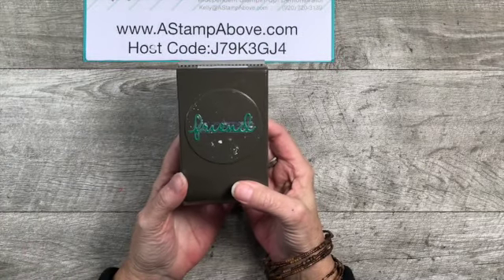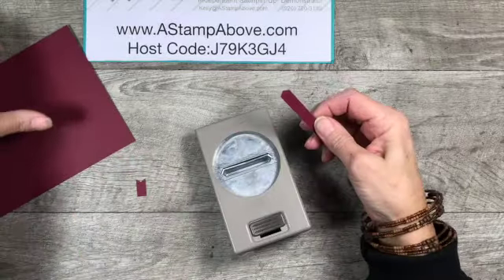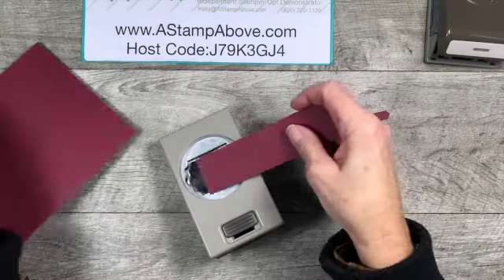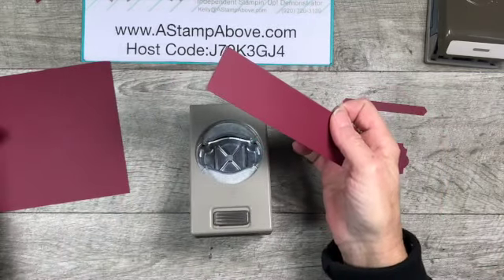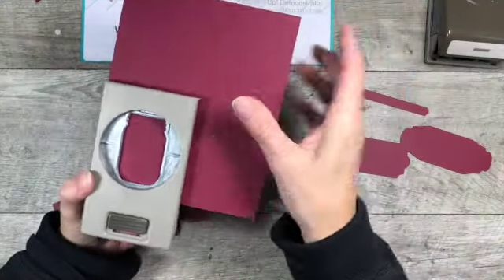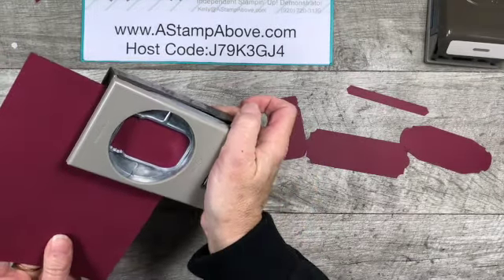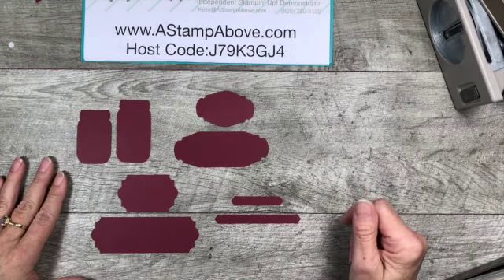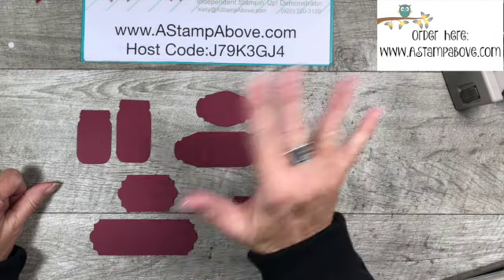Wait...WHAT? Extend Your Punches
This week I'll show you some GREAT tips to extend your punched images by Stampin' Up! BLOG POST AND FULL SHOPPING/SUPPLY LIST & DIMENSIONS